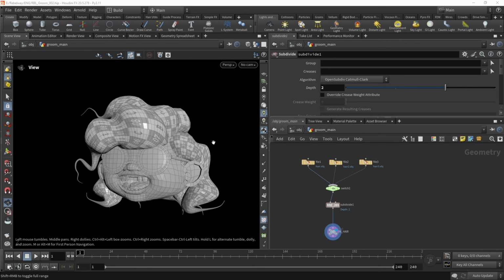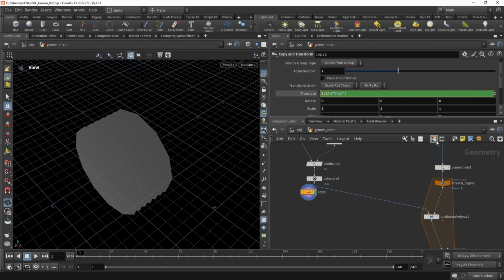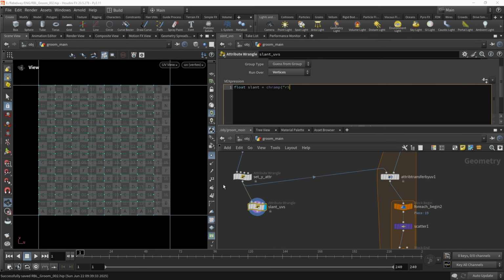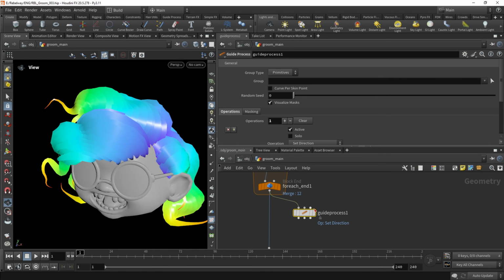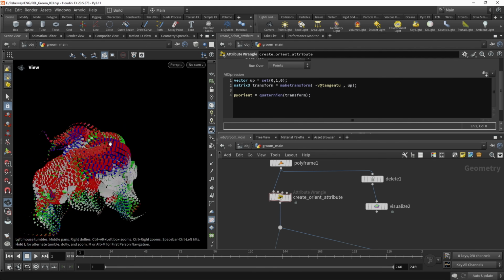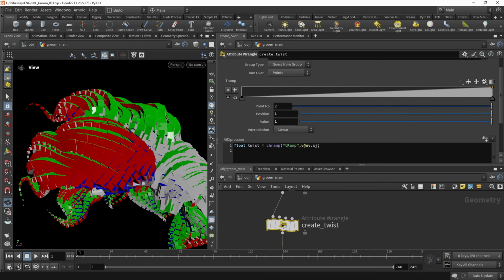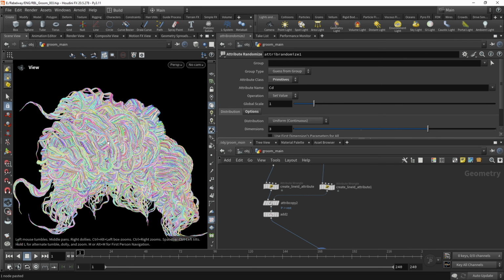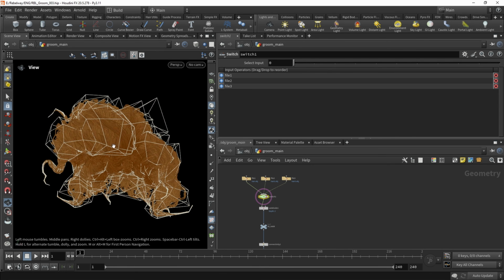Free Tutorial: Hair Grooming In Houdini Using Guide Geometry | Inspired by Disney Research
We're excited to announce the release of our newest tutorial featuring Hair Grooming crafted by the CG generalist Isaac Ramirez

Join Isaac as he leads you through the process of creating Hair Grooming In Houdini Using Guide Geometry

In this free tutorial, you’ll discover essential tips and techniques for creating both realistic and stylized hair — This comprehensive guide walks you through the entire process of creating stunning and lifelike hair within Houdini.

00:00 trailer
01:14 intro
06:18 uv attributes
09:36 creating slices
15:24 scattering
21:22 block twist
26:58 tube width
33:07 guide process
25:13 orient
41:16 orient 2
46:53 hair curves
53:33 twist
57:30 twist 2
60:37 curls
64:20 curl twist blend
68:35 tweaks
71:57 colour